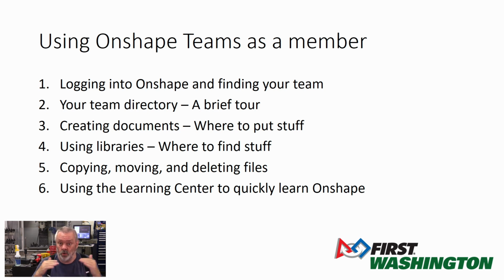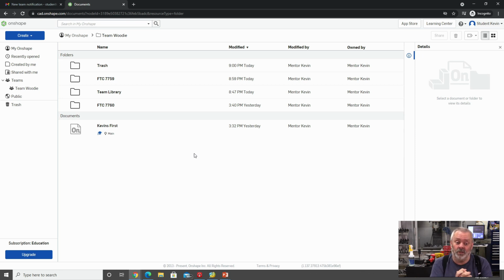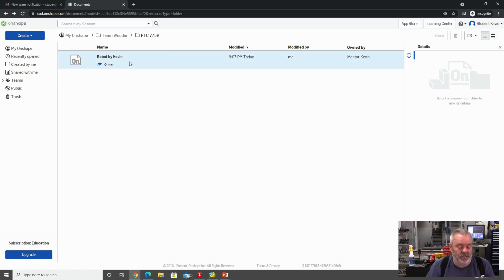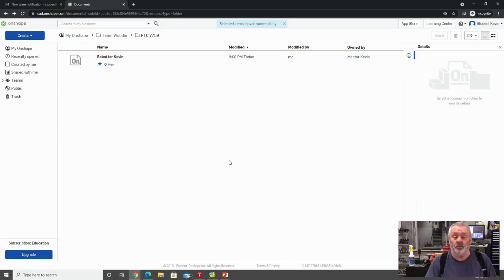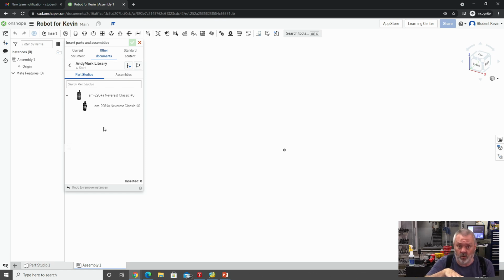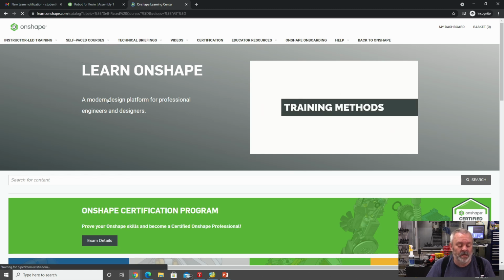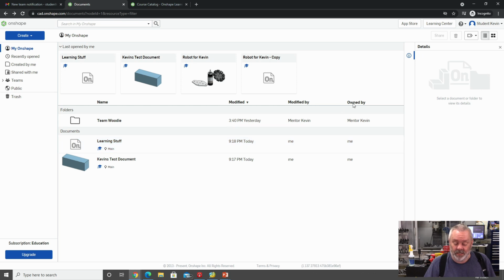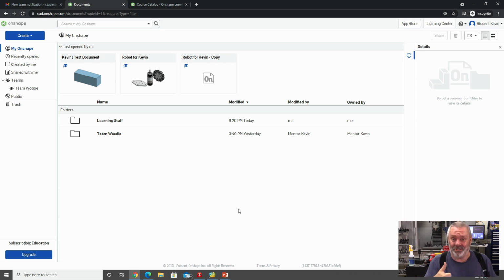Onshape for Teams 2 - For Students on teams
This video is aimed at students and team members who are going to use your Onshape team. Specifically, a team using the steps from my video Create a Team (Onshape Tutorial Series #2 - Create a Team)